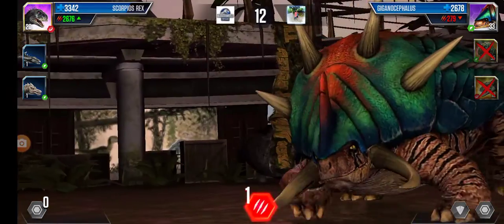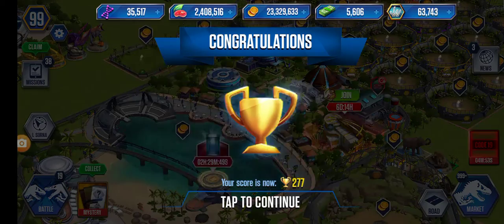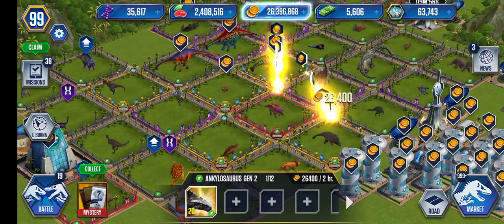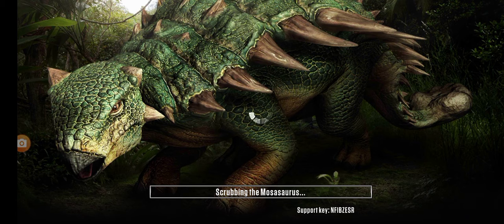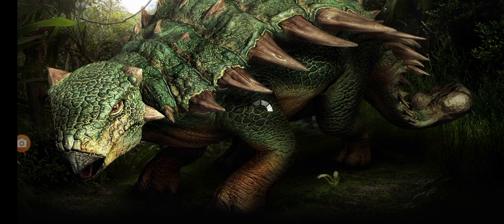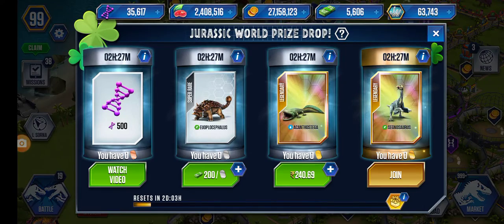New Bageherpeton Tournament Dominator part 1 Jurassic world the game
In This Video We are Going To see Bageherpeton Tournament Dominator Jurassic world the game

Jurassic world the game Facts

Jurassic World: The Game is an application produced by Ludia in 2015. It is a construction and management simulation game in which the player builds and maintains the Jurassic World park featured in Jurassic World.

Gameplay
During the game, the player must build Jurassic World by adding dinosaurs and other prehistoric animals which can be obtained via special card packs or by buying them. In order to buy a dinosaur, however, the player must unlock it by completing a challenge in the Arena, an Earth Shattering unlock event or a Shake the Earth Tournament. There are also many missions given by the main characters which can grant the player resources such as dinobucks, coins, food, DNA, S(super)-DNA and Loyalty Points.

Arena
Returning from Jurassic Park: Builder is the Arena mode, where players can create a team of up to three prehistoric creatures and fight against other creatures. Unlike the previous game, the fighting engine has been completely revamped. A player can choose to either attack, defend or reserve a move during any one turn and any reserved moves are added to the next turn, for a maximum of eight moves in a turn. The more attacks that are performed in one turn, the greater the damage caused. In addition, the creatures are divided into different "types", each with a strength and weakness to another.
Carnivores are strong against Herbivores, but weak to Amphibians. They are represented almost entirely by theropod dinosaurs, as well as some synapsids.
 Herbivores are strong against Pterosaurs, but weak to Carnivores. With the exception of ornithomimids and therizinosaurids, they are represented entirely by non-theropod dinosaurs.
Pterosaurs are strong against Amphibians, but weak to Herbivores. As the name suggests, they are represented by several species of large pterosaurs, along with some smaller ones.
Amphibians are strong against Carnivores, but weak to Pterosaurs. Although mostly represented by large amphibians, various archosaurs, crocodylomorphs and primitive tetrapods are also featured in this group.
Aquatic Types
Surface are strong against Caves, but weak against Reef. This was the first type revealed, as the Mosasaurus was released prior to the Aquatic Park update. It is represented by mosasaurs, plesiosaurs, and shark-like fish.
Reef are strong against Surface, but weak against Caves. Represented by pliosaurs, leptocliedids and turtle-like reptiles, it is currently the only type represented entirely by marine reptiles.
Caves are strong against Reef, but weak against Surface. This type is mainly represented by non-tetrapods such as non-cartilaginous fish and cephalopods, but also features crocodile-like reptiles.
Cenozoic Types

 Snow are strong against Savannah, but weak against Cavern. This was the first type revealed, as the Woolly Mammoth was released prior to the Cenozoic Park update. It is represented by elephants, deer-like mammals, cat-like mammals, and bear-like mammals.
Savannah are strong against Cavern, but weak against Snow. It is represented by flightless birds, rhinoceros-like mammals (except Woolly Rhinoceros), kangaroos, indricotheres, and entelodonts.
are strong against Snow, but weak against Savannah. It is represented by dog-like mammals, giant ground sloths, large snakes, turtles and glyptodonts.